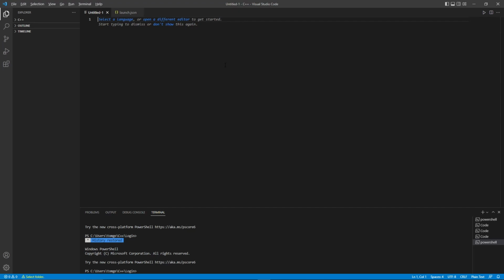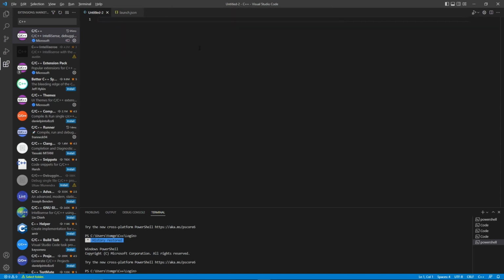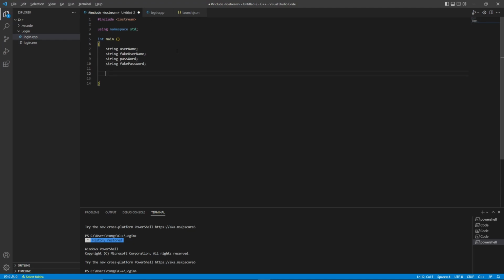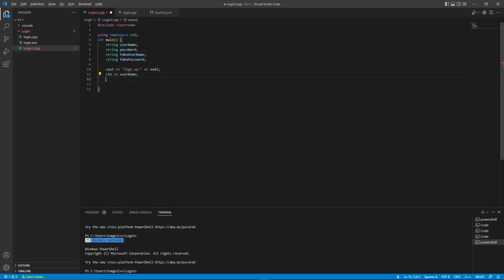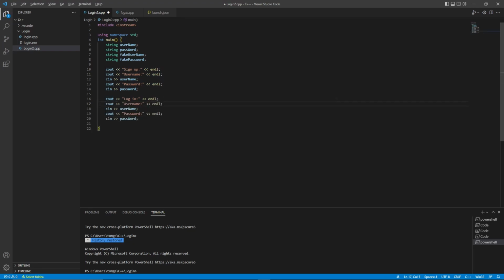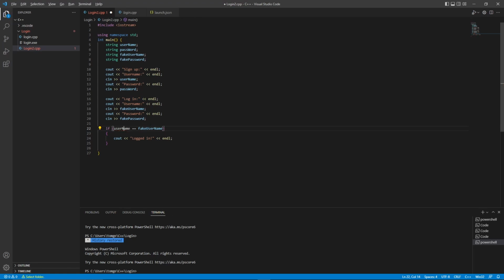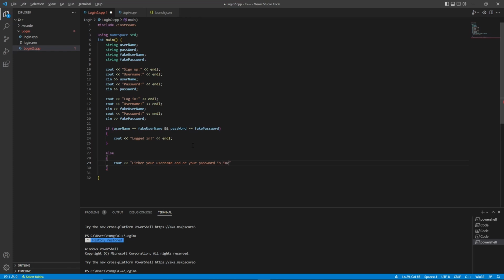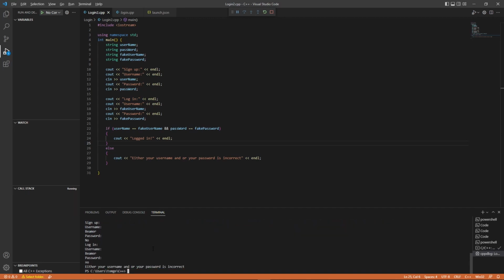C++ Login System Tutorial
Sorry for not saying GCC correctly.